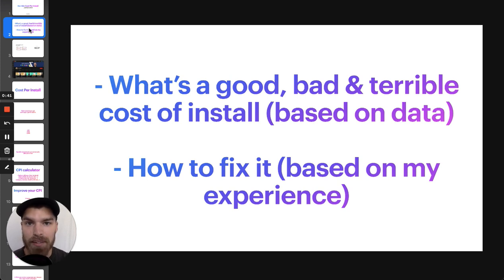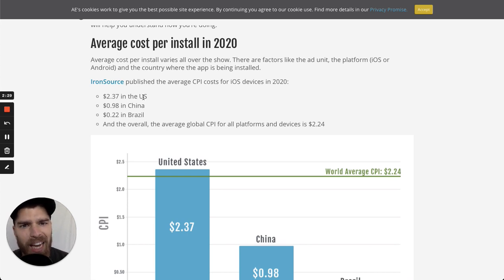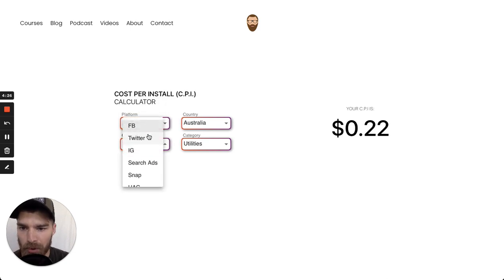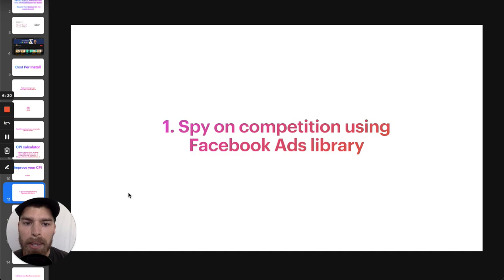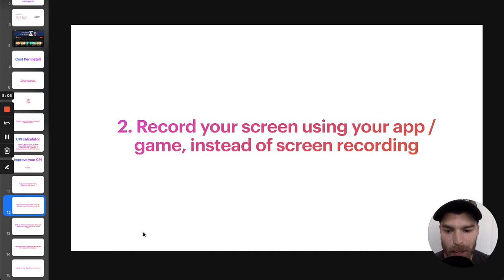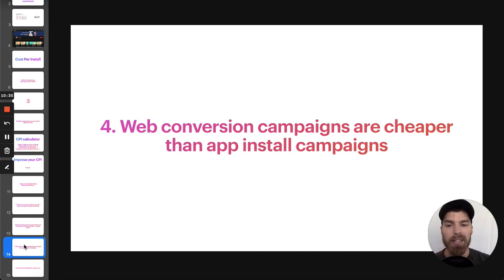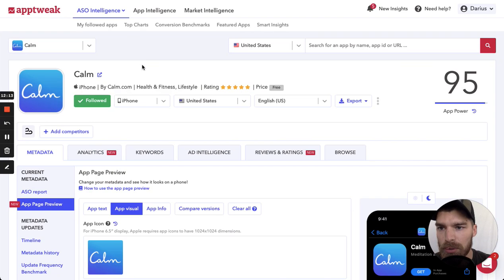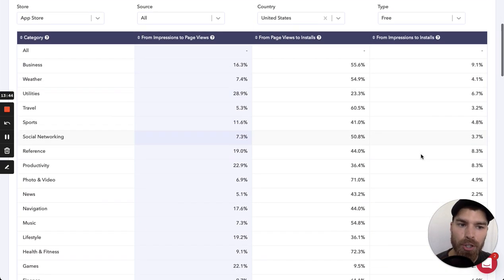Horrible Cost Per Install (CPI) and How To Fix It for Mobile Apps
Apply to the App Marketing Accelerator. Four weeks of live workshops, direct feedback from me, all my AI systems, every strategy I have learned over the last 10 years: starting October 1 2026. Applications close September 25

I have grown consumer apps to 20M+ users, now I help app founders market, optimize & scale their apps 🚀 find out more

If you're struggling to get more installs and convert those into paying subscribers, click the link above 👆 it's for you.

If you are running any kind of paid marketing, you probably have no idea how well your ads are doing. Is your Cost Per Install good, horrible or okay? You're probably wasting thousands of dollars by guessing, or you're wasting hundreds of hours Googling and looking for benchmarks. I this video I help you take the guesswork out of the video.